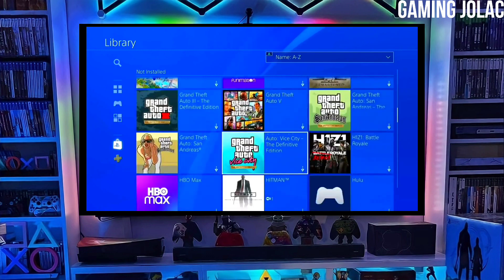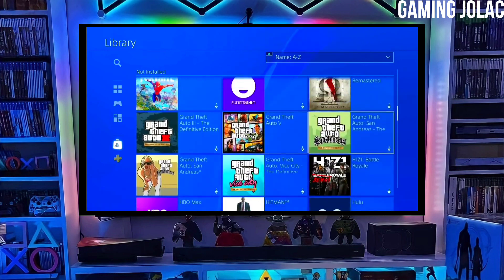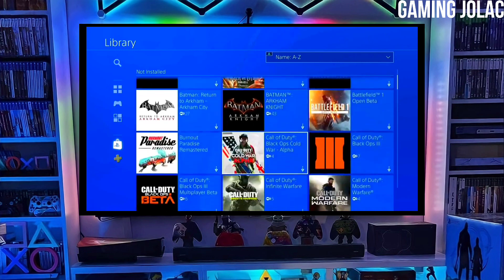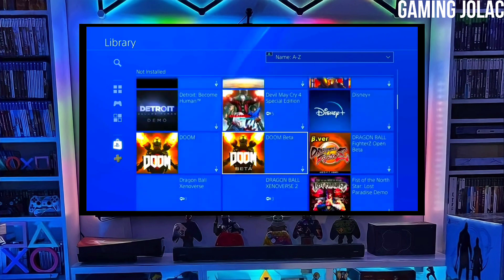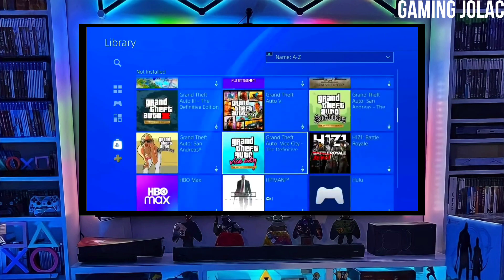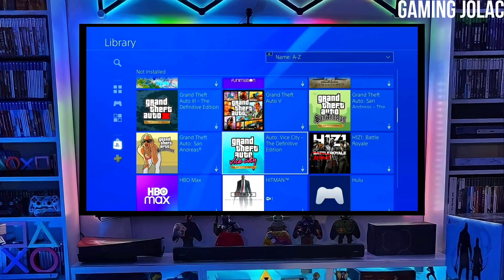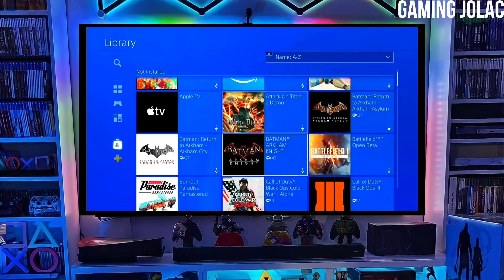PS4 11.50 Jailbreak with GoldHEN | How to Jailbreak PS4 11.50